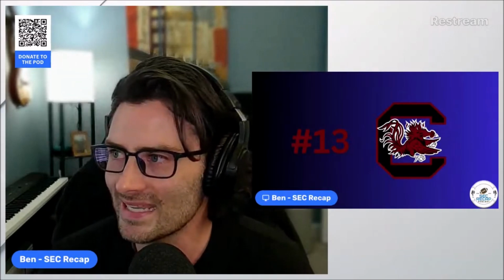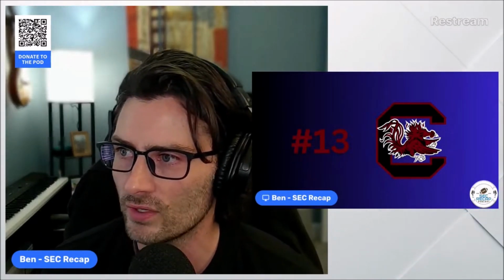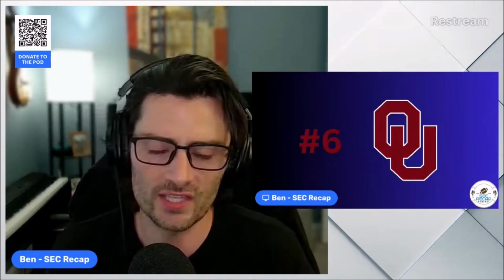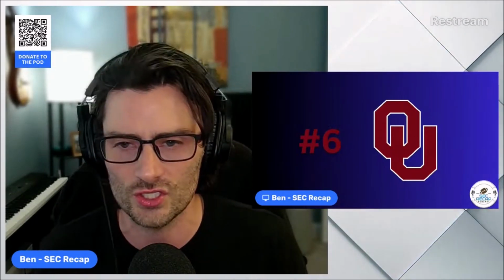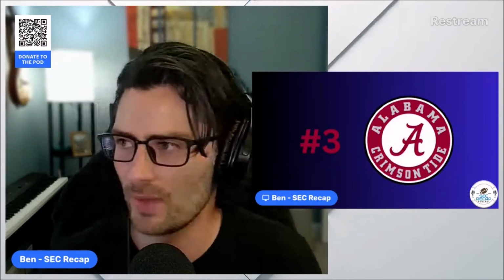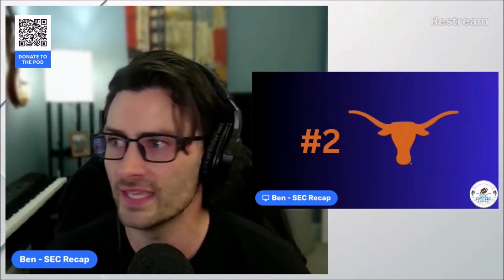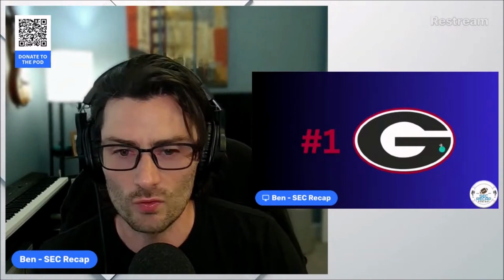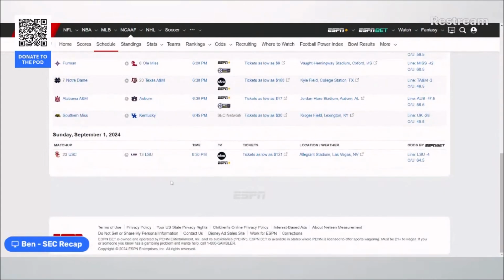2024 SEC Preseason POWER RANKINGS. How do Texas, Oklahoma stack up? Some of these may SURPRISE you!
We run down the latest power rankings model and comapare it with our gut feeling.

🏈Run down all 16 SEC teams
🏈Season schedule preview
🏈Speed round Week 1 game picks